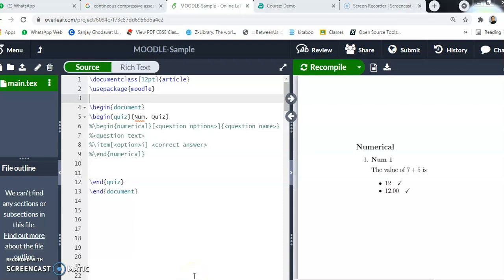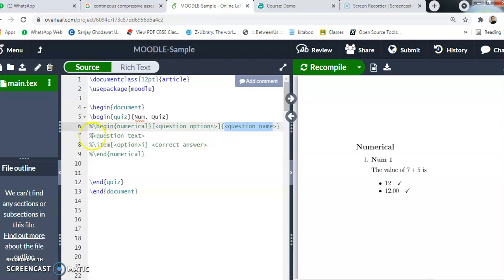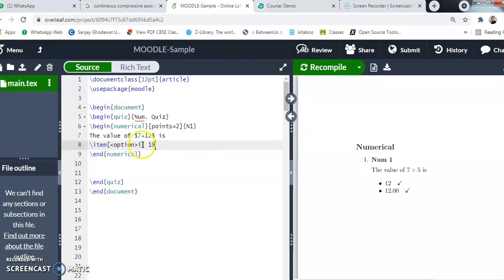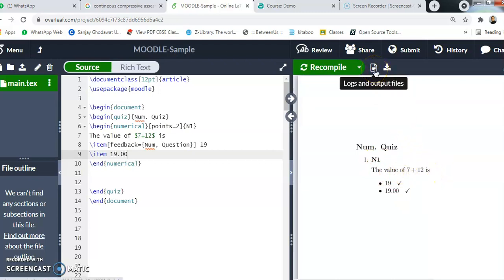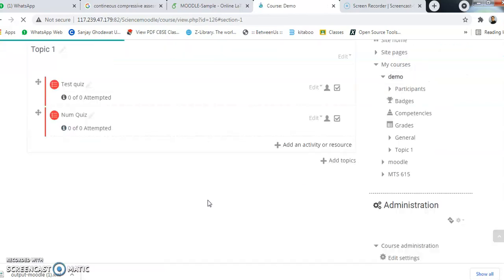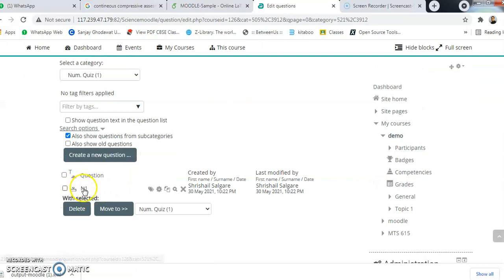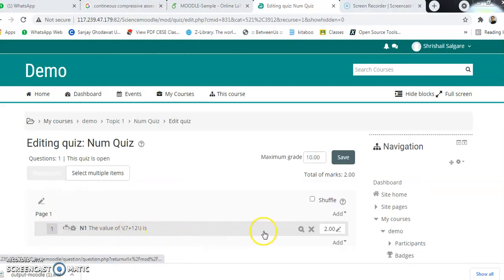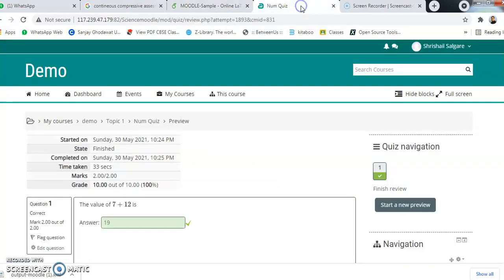MOODLE Numerical quiz via LaTeX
Create Moodle numerical quizzes using LaTeX—convert mathematical problems into Moodle-ready quiz format quickly and accurately.